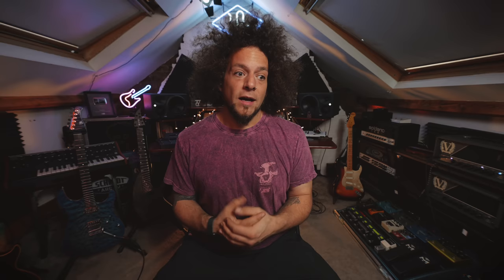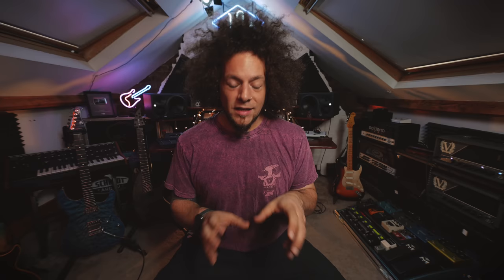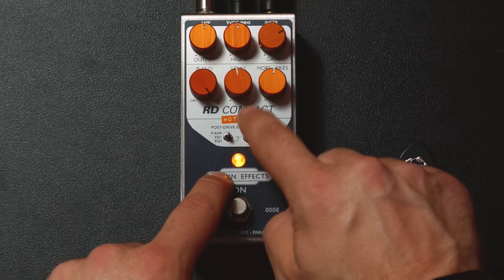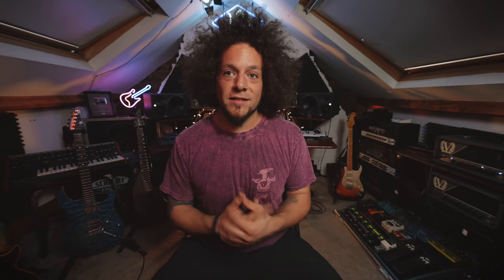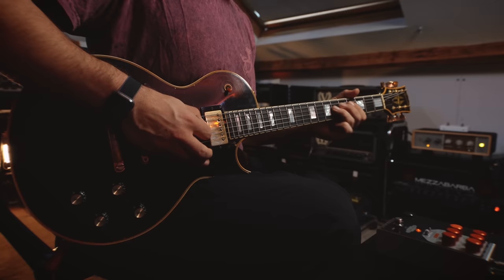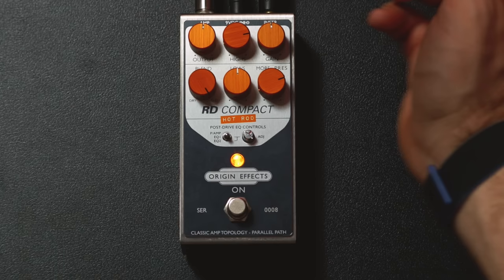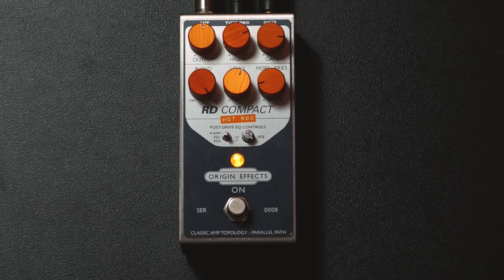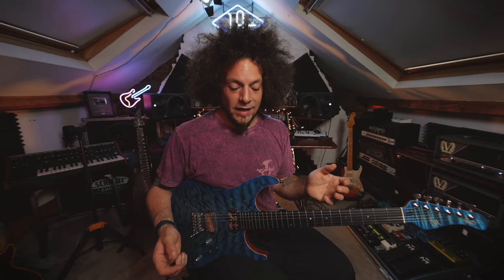Origin Effects | RD Compact Hotrod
I love the original revival drive compact, so I was really excited to try the hotrod version! I was not disappointed.

Check it out here:

Plenty of great tones on tap! Hope you enjoy the video!

⬇️⬇️⬇️ Feel free to read this ⬇️⬇️⬇️

Hey guys, I’m Rabea. Thank you so much for checking out my channel.

//  MY MUSIC  \\

//  COLLABORATIONS  \\

//  FOLLOW ME  \\